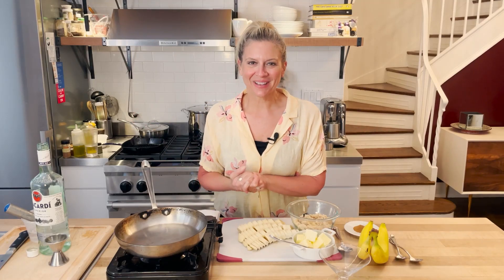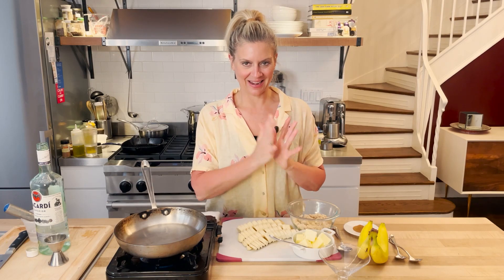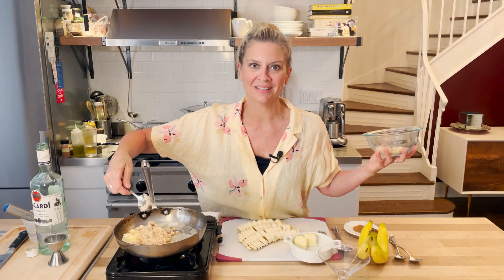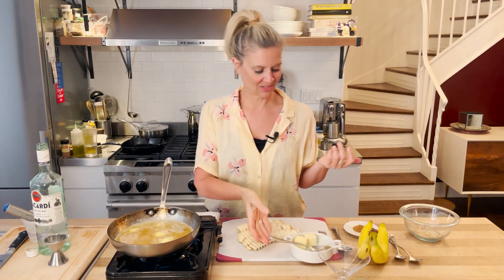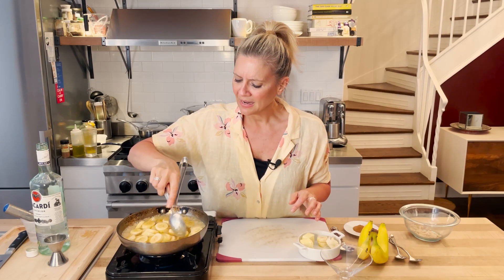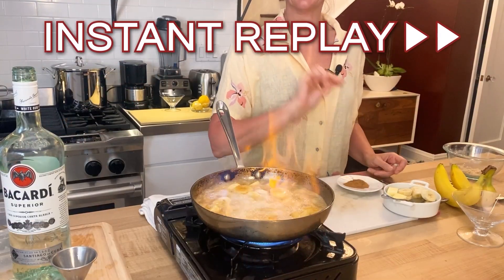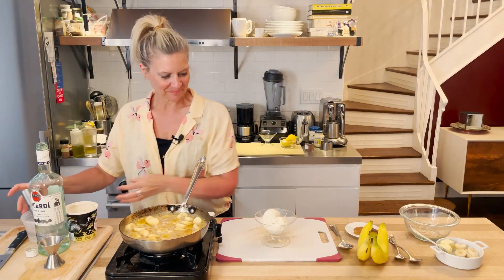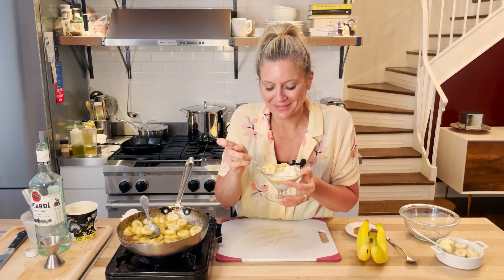How to make Bananas Foster – It's EasyAF!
You probably won't believe how few ingredients go into Bananas Foster, but it's true, and you have no excuse to give it a try! This amazingly decadent and tropical dessert is so easy to make and, if you give it a flambe, really has a wow factor.

-Chef AF